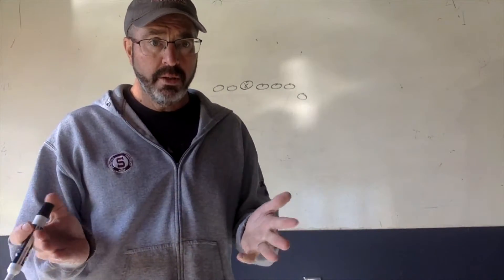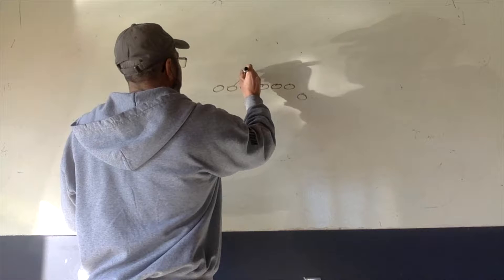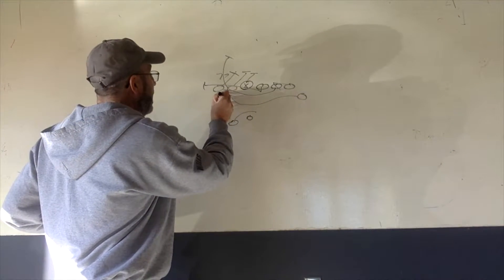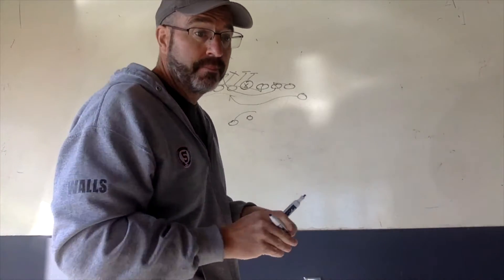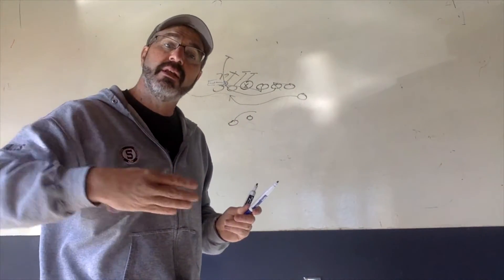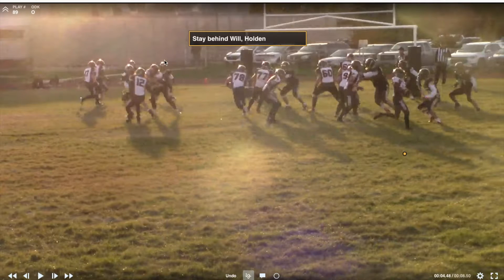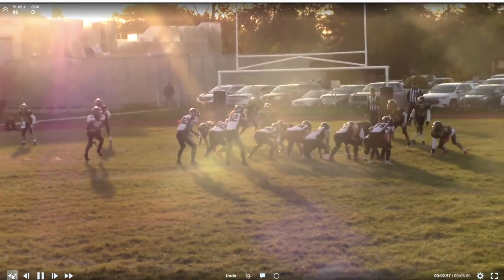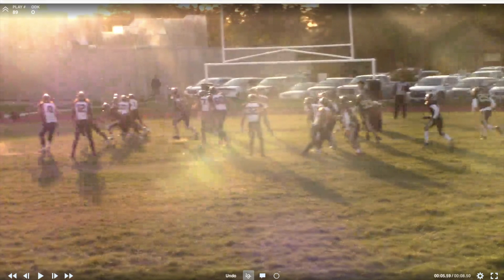Holden on CC